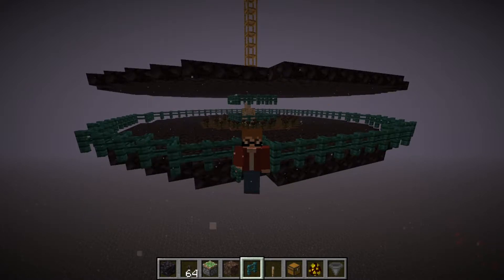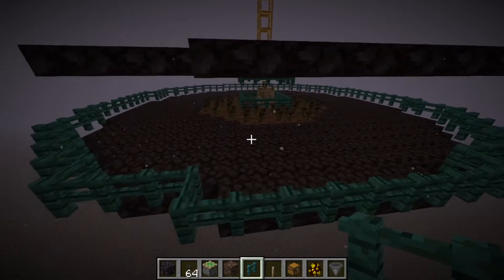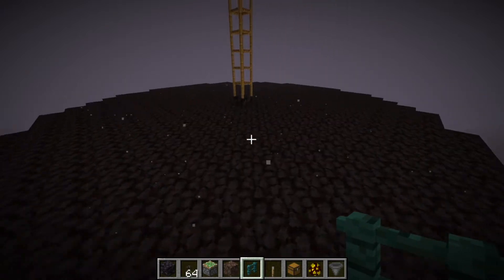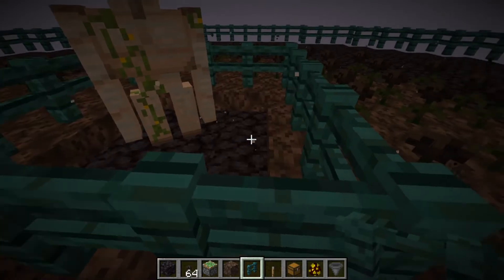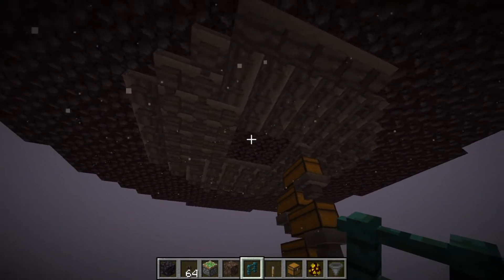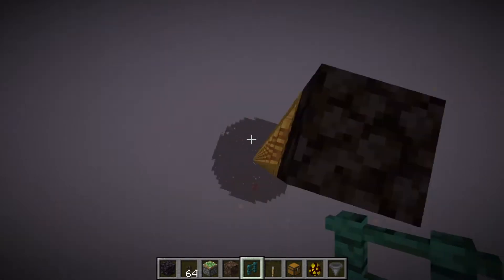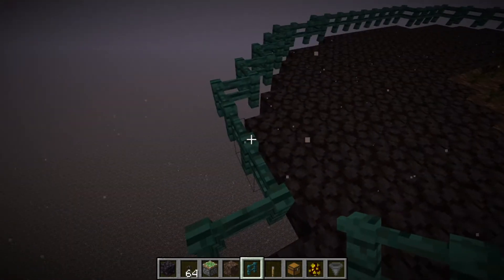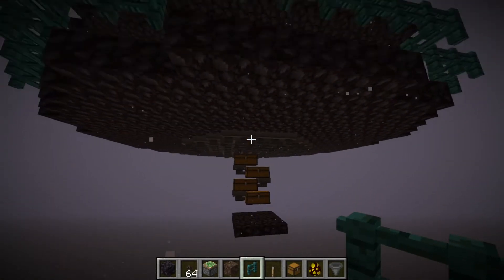Making a Super Simple Magma Cube Farm (Minecraft Snapshot 20w15a 1.16)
This video was originally uploaded to RandomToasterStudios on April 9, 2020

This might be a new video production speed world record. Magma cream farm! Yay!

here's a cookie with magma cream frosting for reading the description